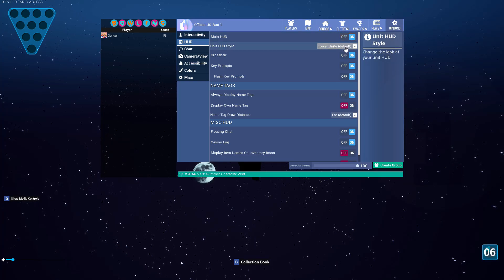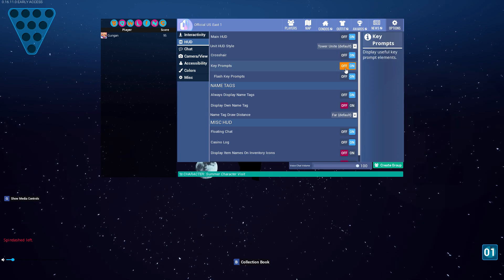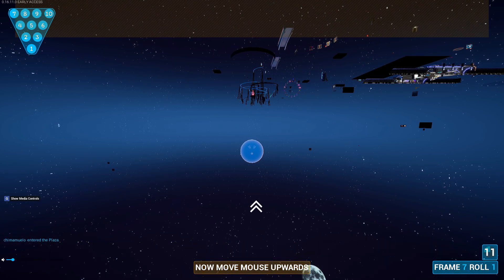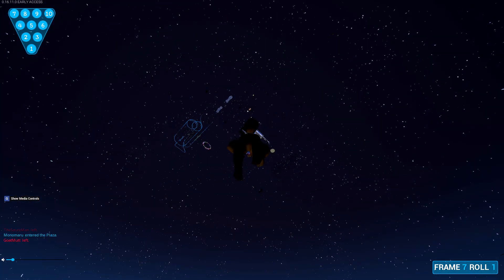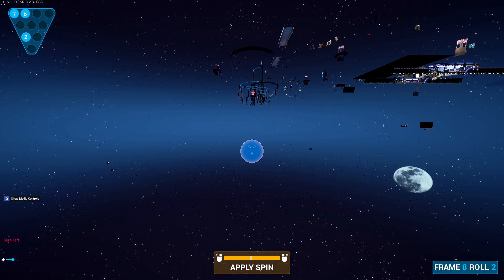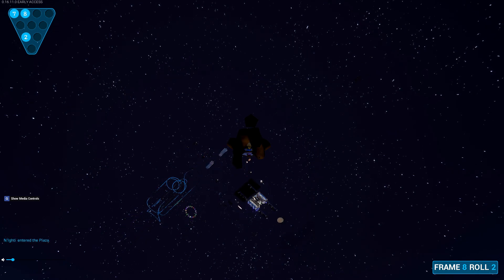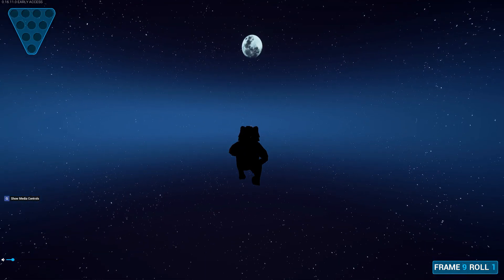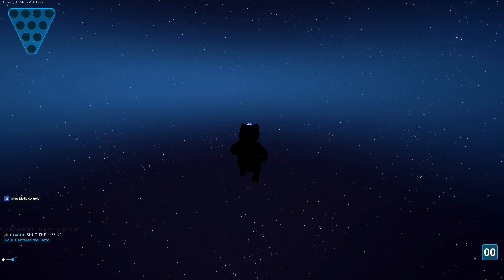Bowling is a mental game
I still don't know how I did any of this